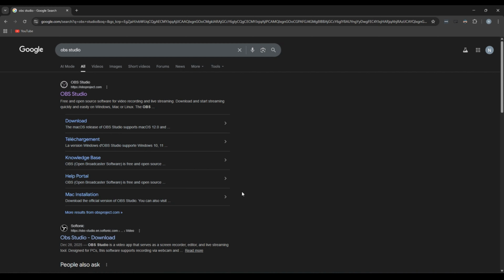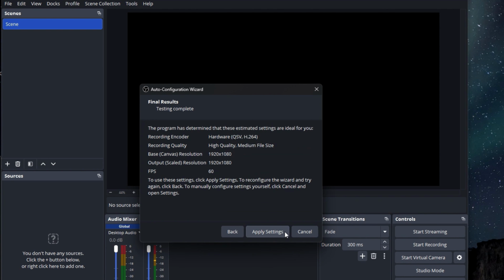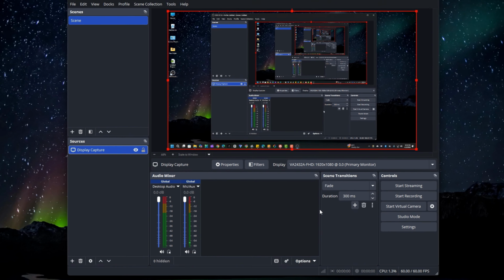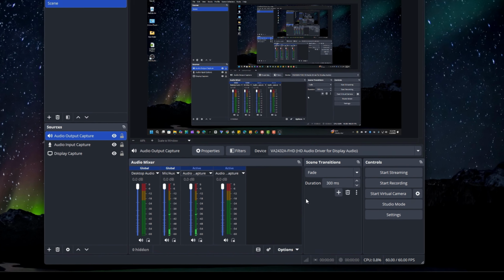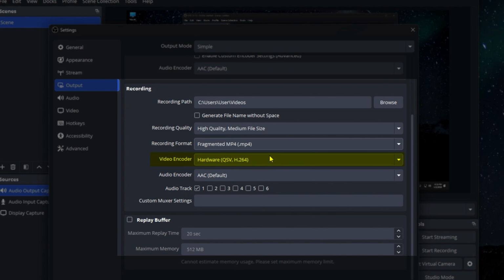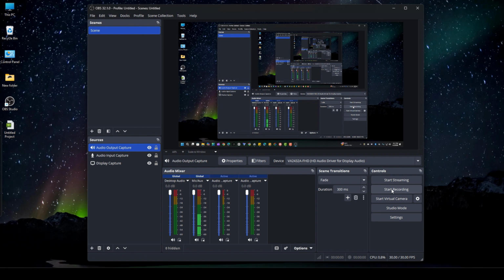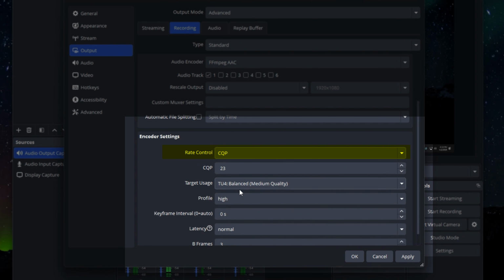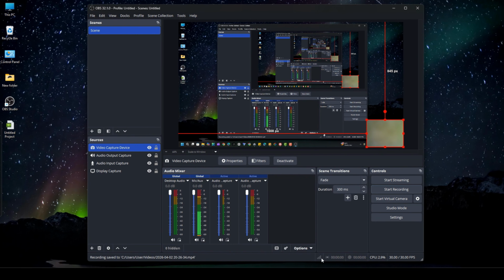Record Your Screen Like a Pro || OBS Full Setup Guide 2026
🎬 OBS Studio is the best free screen recording software -- no watermarks, no time limits,
and no paid upgrades. But the default settings aren't always ideal, and for beginners it
can be confusing. In this video I walk you through the entire setup from scratch so you
can start recording high quality videos right away.

✅ What you'll learn:
- How to use the OBS setup wizard
- Setting up display capture, microphone & system audio
- Simple vs Advanced output settings explained
- Best recording format (MKV vs MP4 vs Fragmented MP4)
- H.264 vs x264 encoder — which one to pick
- Rate control settings — CBR, VBR & CQP explained
- How to add your webcam and position it
- Setting up hotkeys for a smoother workflow

⏱️ TIMESTAMPS
0:00 — Intro
0:35 — First Launch & Setup Wizard
1:20 — The Main Interface
1:35 — Creating a Scene
1:55 — Adding Display Capture
2:35 — Adding Microphone
3:10 — Adding System Audio
3:40 — Simple Output Settings
5:00 — Video Settings
5:45 — How to Record
6:05 — Advanced Output Settings
8:00 — Adding a Webcam
8:25 — Setting Up Hotkeys
8:50 — Outro

OBS Studio is completely free and works on Windows, Mac, and Linux. Whether you're
recording tutorials, gameplay, or online meetings — this setup will get you the best
results without wasting storage space.

💬 Got questions? Leave them in the comments — I read every one